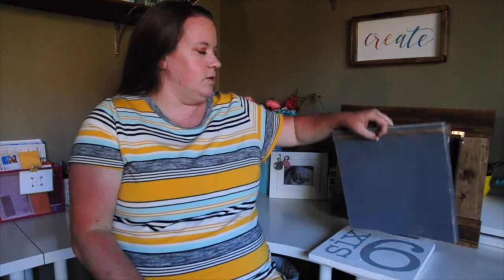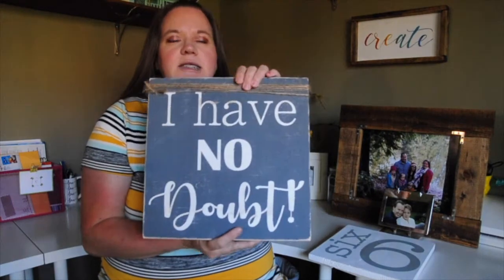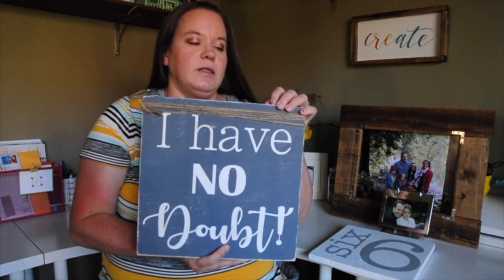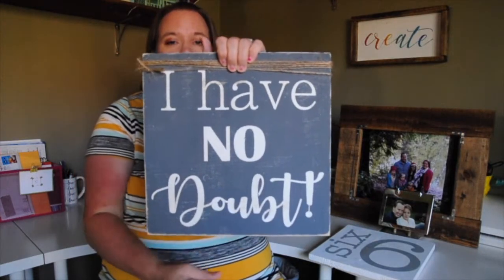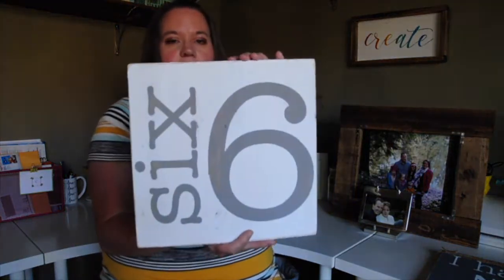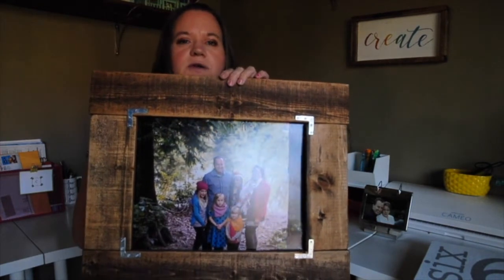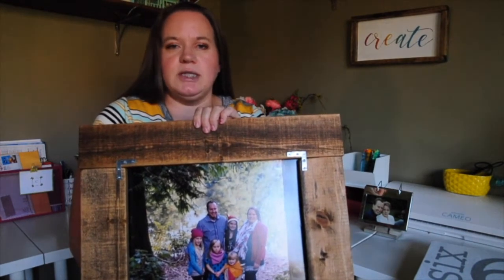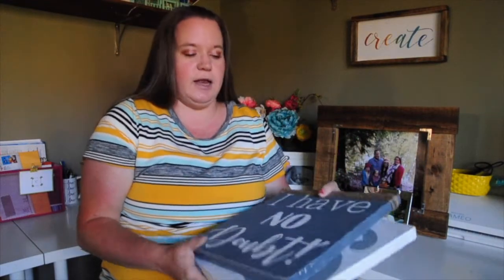Rustic Farmhouse Decor - DIY Vinyl Wood Craft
I've been wanting to make this video for a long time, but I didn't really know how to put my thoughts into video form...until this week. The main reason why I started this channel was because I LOVE to create new things, and EVERYTHING has a story.